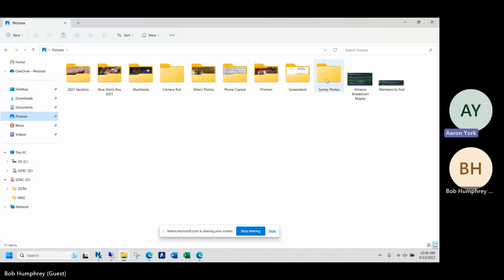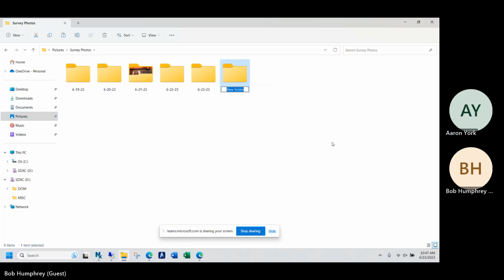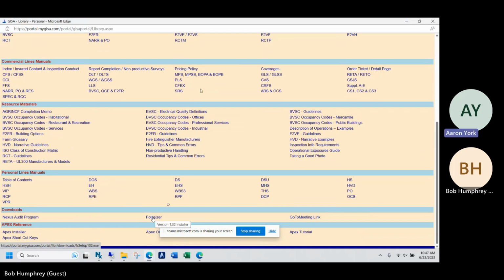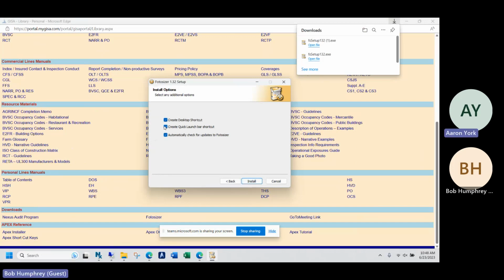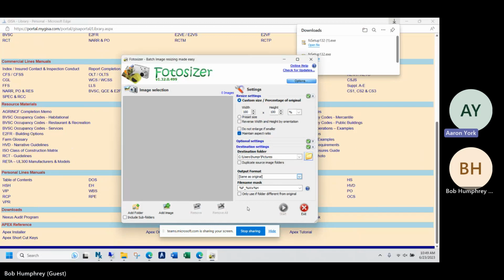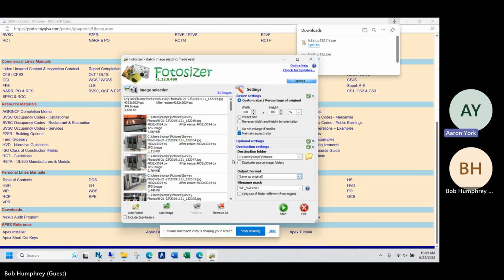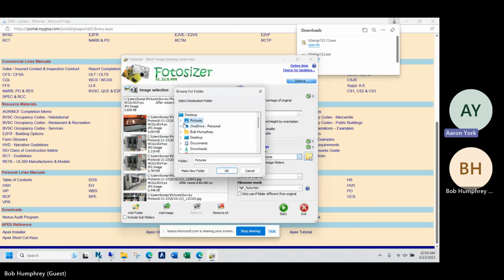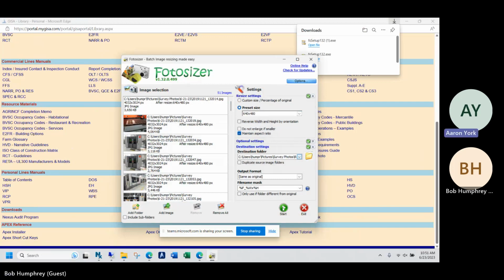Fotosizer Installation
How to install Fotosizer